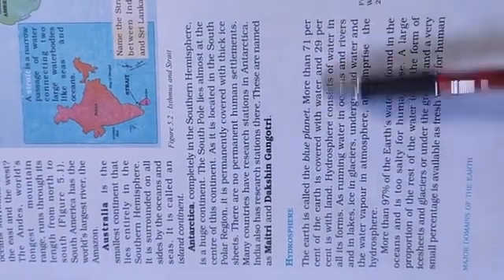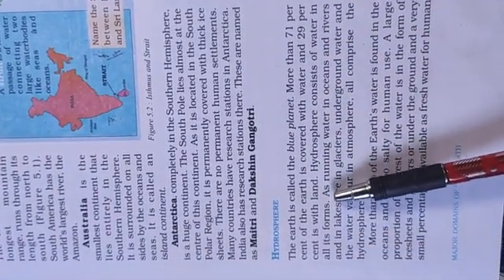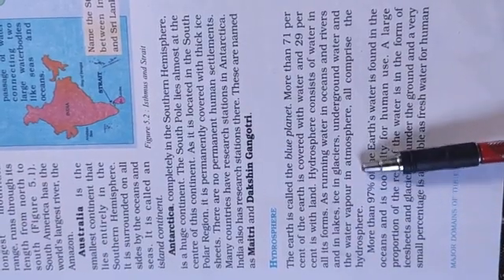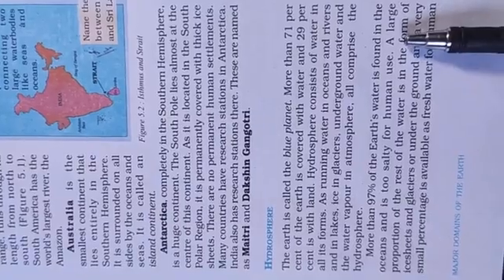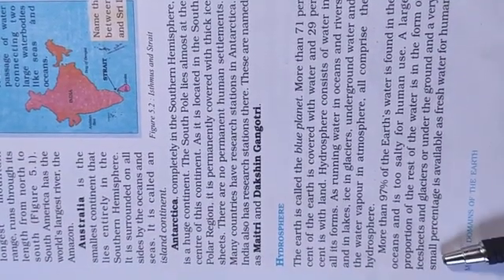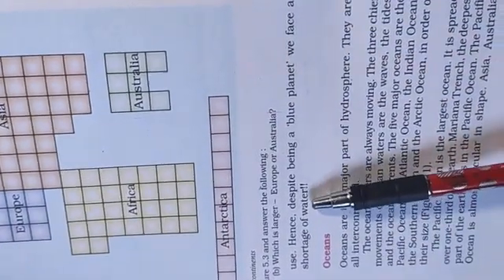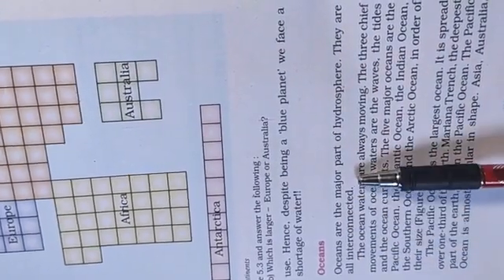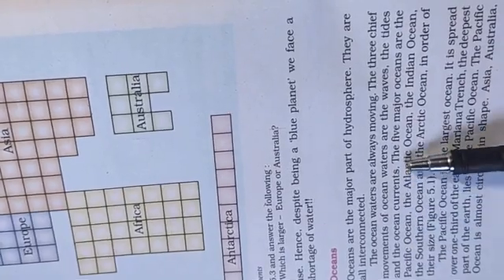Class 6th/Geography/Major domains of the earth/Sub.topic:Hydrosphere/by Parvez Tabasum/GMS Baghballa